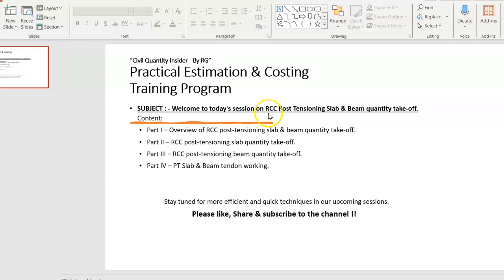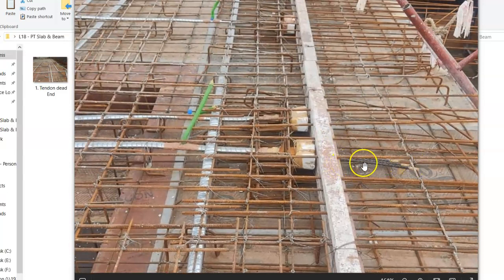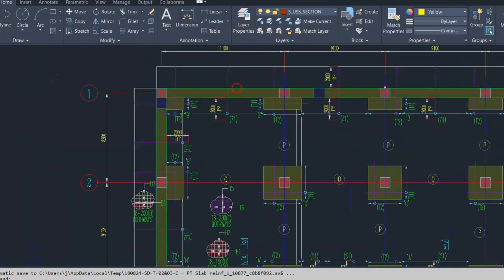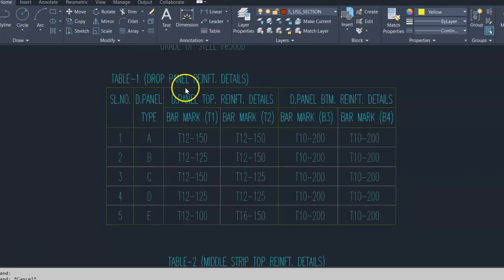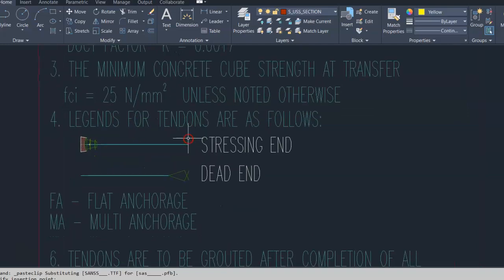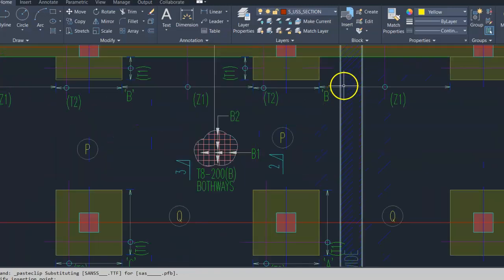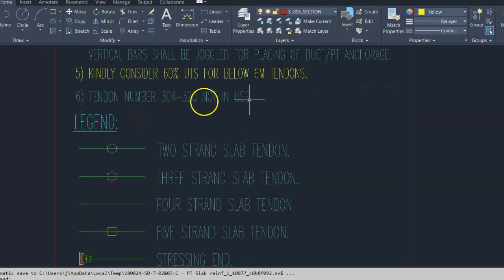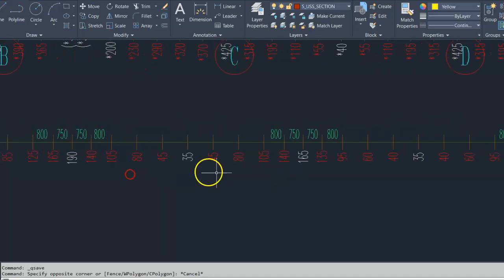RCC Post tensioning (PT) slab - Overview of Quantity Takeoff for PT Slab & Beam - Part I